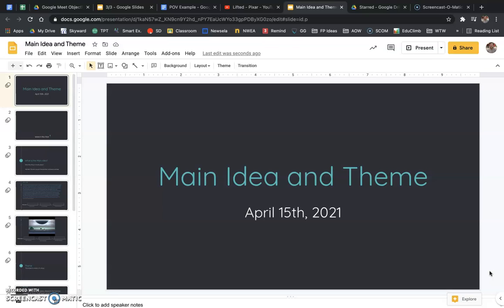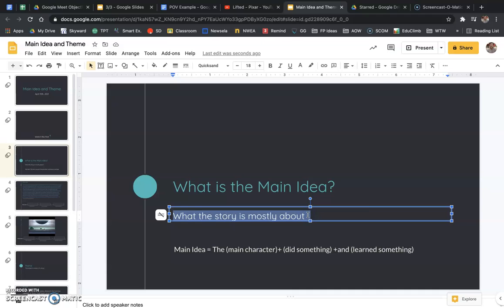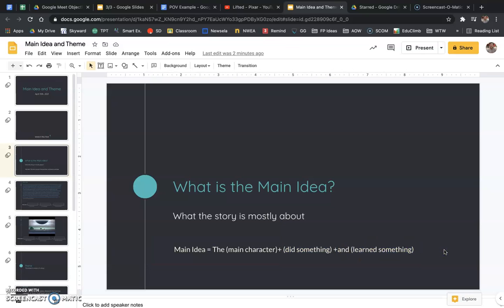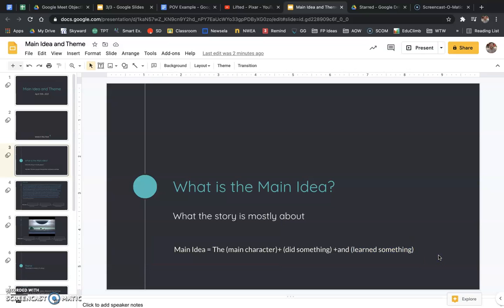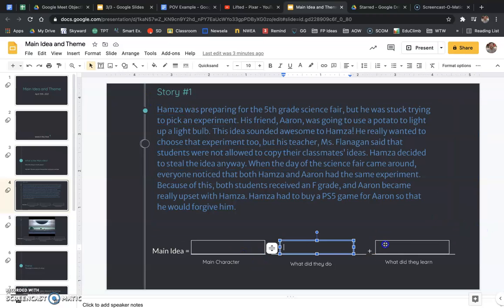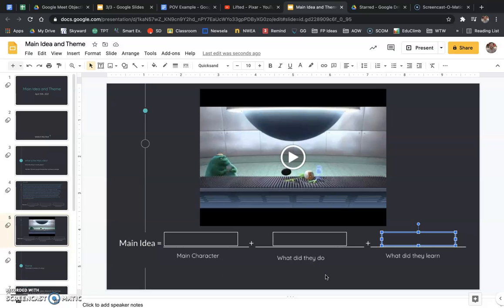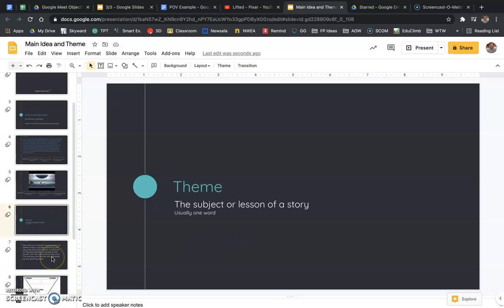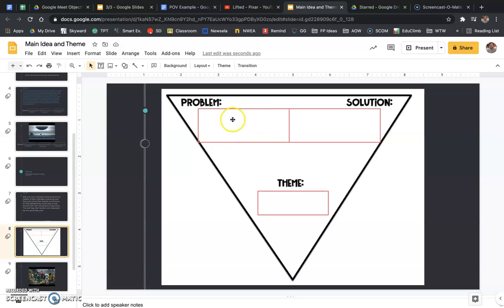Main Idea and Theme